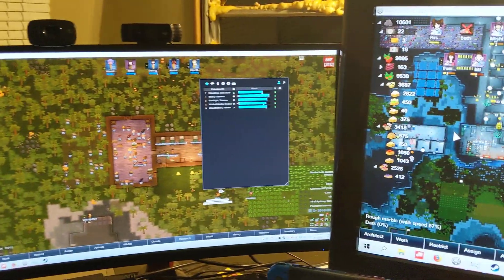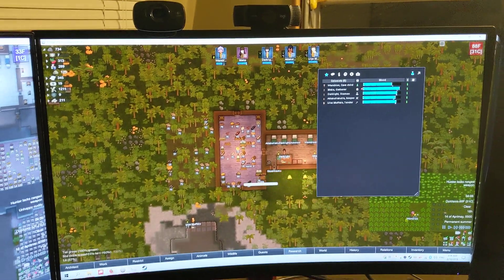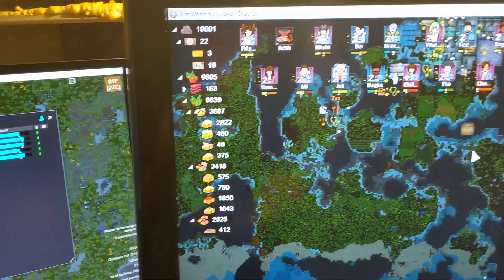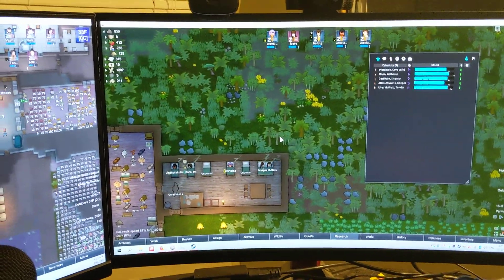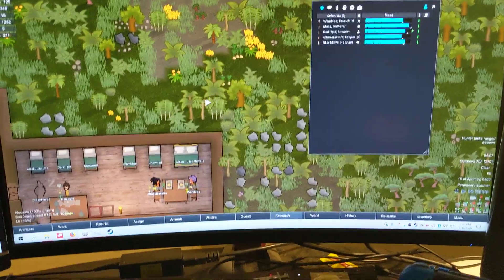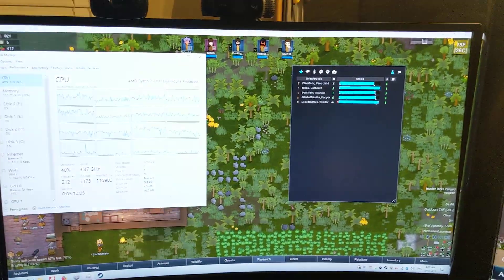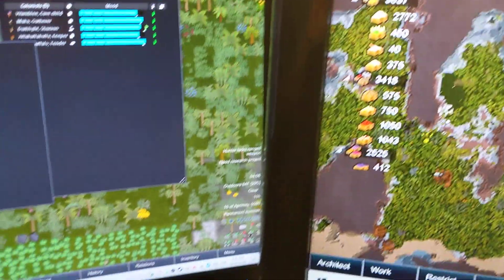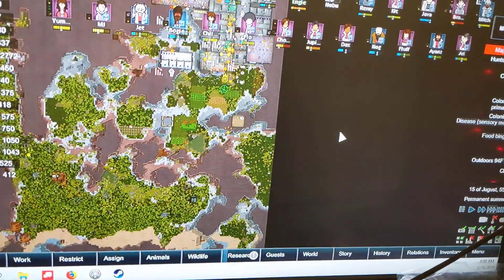Three RimWorld clients running on 1 PC.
I plan on doing a tutorial on how I have done this.  My next goal is to set up a multiplayer game between three clients on the same PC, so I can play 3 different colonies on the same world at the same time.

All clients run at the same speed they would run alone.
System Specs:
2x8GB Corsair Memory clocked at 3200Mhz}
1 TB Crucial MX 500 SSD
2x MSI Vega 64 (Reference), not in Crossfire.